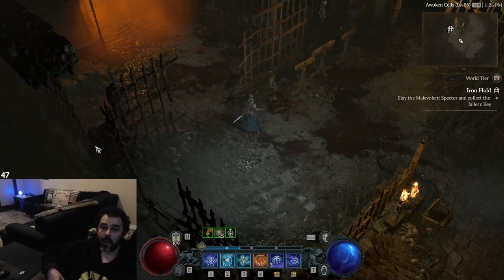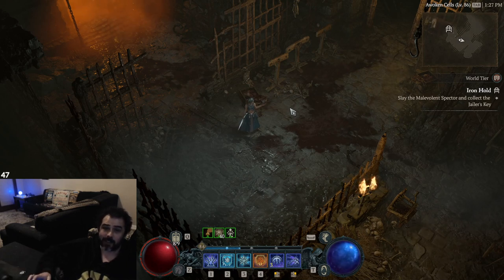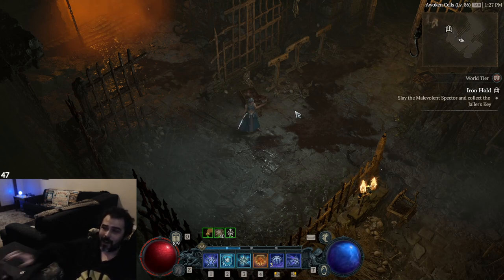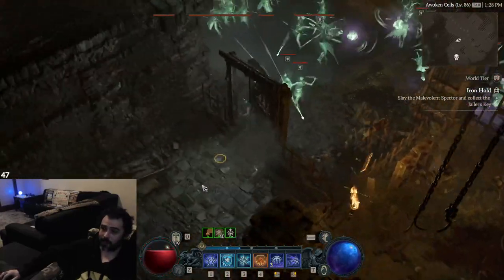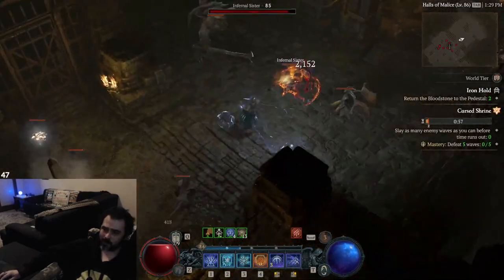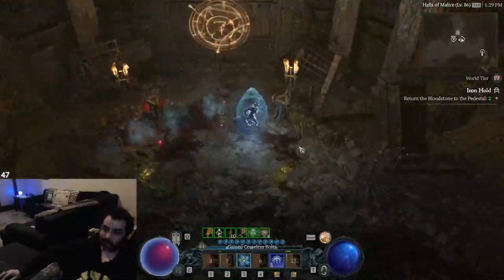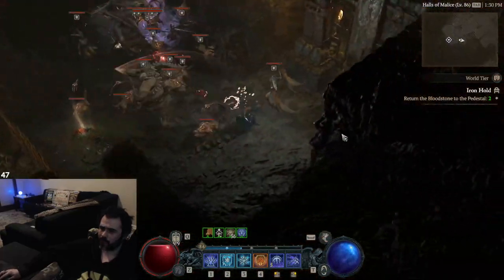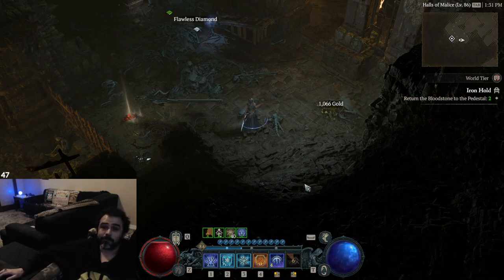The Best Dungeon for Farming Gold Solo - Diablo 4 Farming Spot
Diablo IV Gold Farming Spot - How to solo farm gear, gold and experience fast in the dungeon Iron Hold.